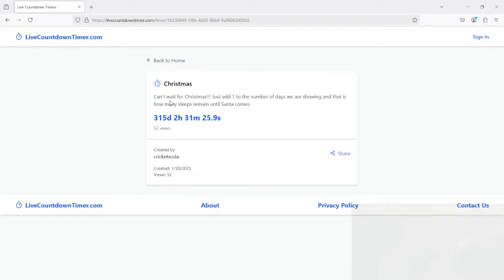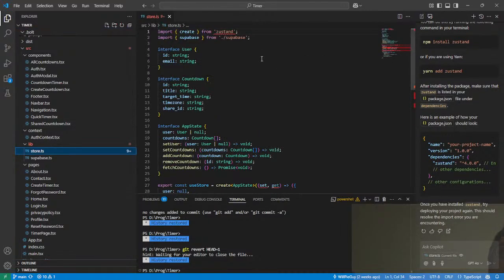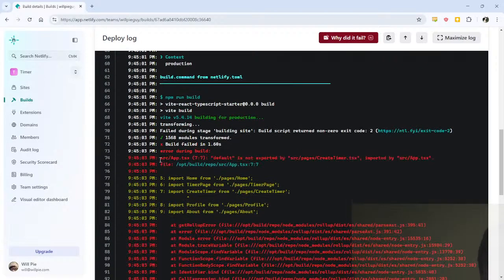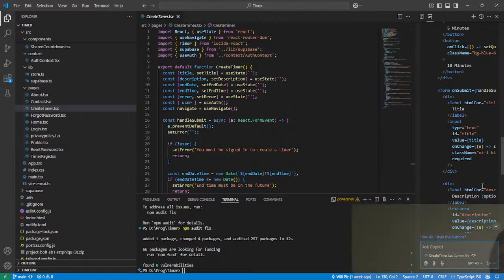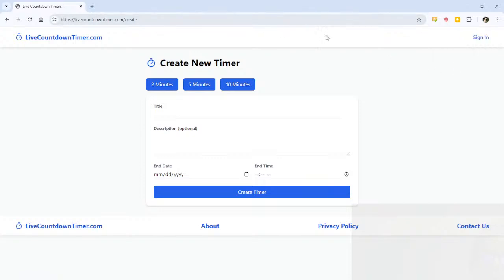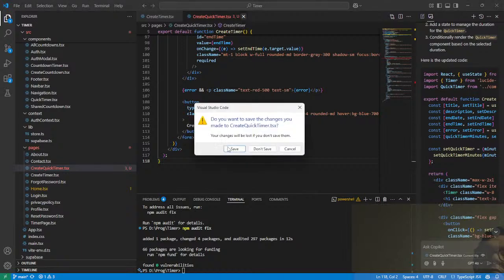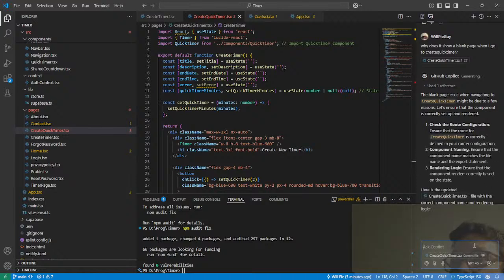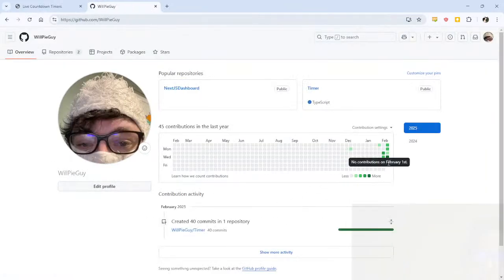I Don't Know How to Code - Making a Website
I don't know how to code but I am going to try and make a website.